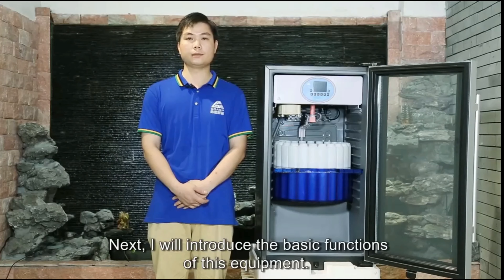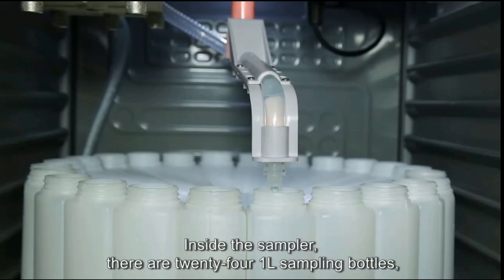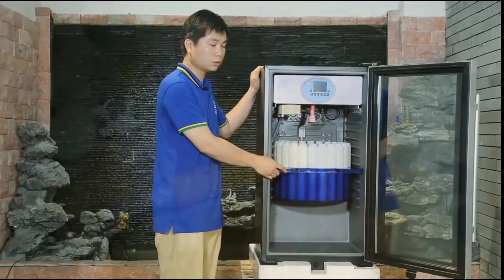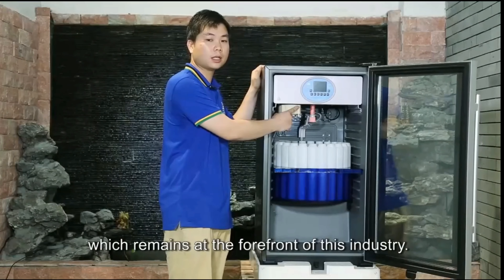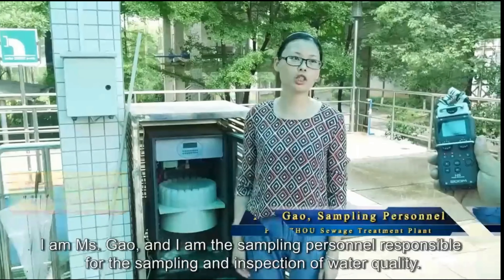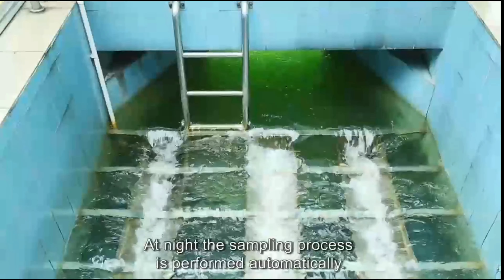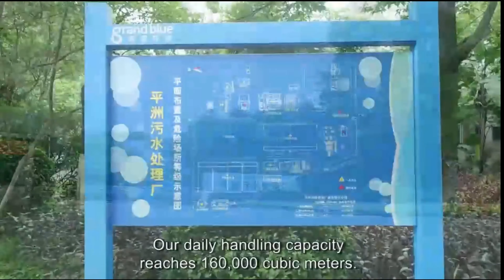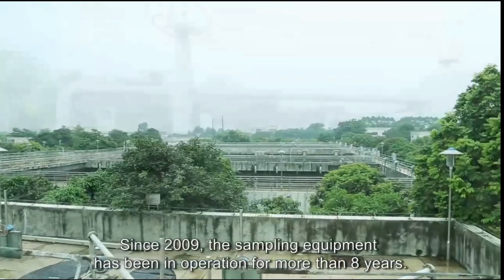On line Stationary refrigerated WATER SAMPLER (model:FC9624YL) for water quality analysis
FC-9624YL Refrigerated Automatic Water
Sampler is an environmental monitoring
device used for online water sampling.
Sampling method, intervals, quantities and
storage location are programmable. It is
used by sewage plant, scientific researches
and monitoring stations.